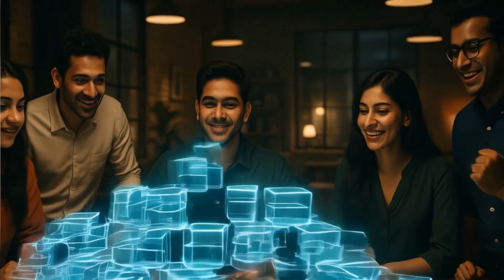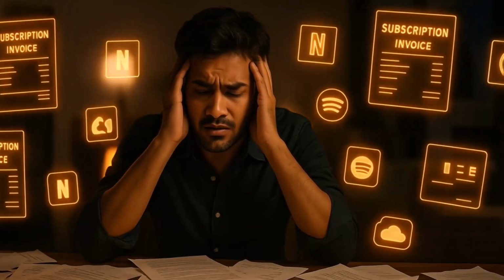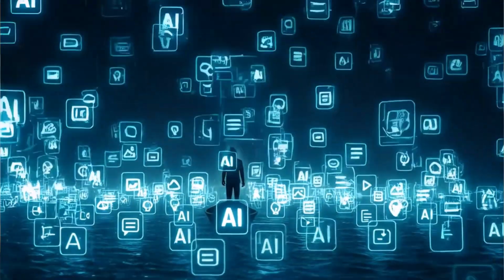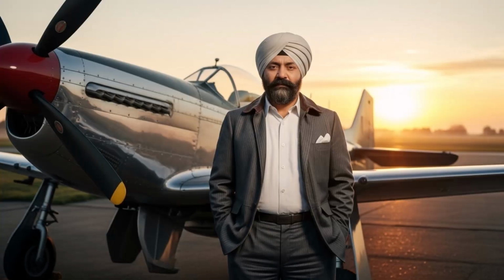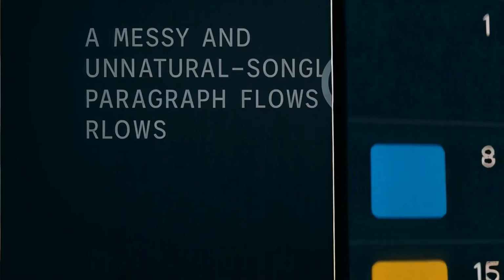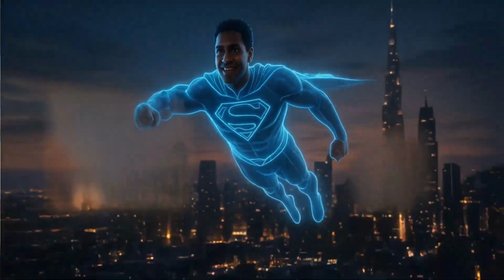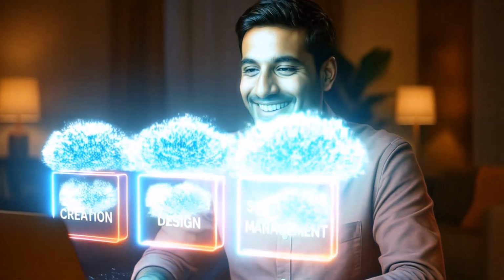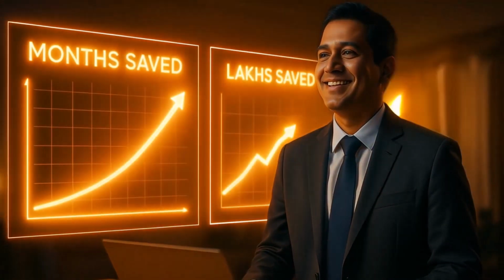Scale Faster with AI Business Amplifier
Unlock a complete, step-by-step AI business blueprint to create content, ads, and offers that actually sell—in days, not months. In this video, you’ll see how the AI Business Amplifier helps beginners and advanced creators alike: from viral ideas and authentic AI writing to faceless UGC, digital cloning, branded B-roll, logos/thumbnails/product photos, and AI-powered ads that drive views, leads, and sales.

What you’ll learn:

How to avoid wasted months of trial & error and save lakhs on scattered subscriptions

The exact stack & workflows to go from beginner → confident AI-powered creator

Content engine: fill your content calendar in minutes, write in your voice (no generic “AI slop”)

Creative suite: thumbnails, logos, banners, product shots, infographics—done in minutes

Video suite: transform any space into a studio, auto-edit videos & podcasts, captions, clean audio, animations

Scale suite: digital clones in multiple languages, faceless videos, UGC content from other creators

Revenue suite: AI-powered ads + proven campaign workflows to drive growth and profit

Real results:
Ketan grew fast on LinkedIn, Rajwant gained clarity & momentum in coaching offers, and Manmeet scaled a gifting business with pro AI content.

Guarantee: 7-day do-the-work promise—try it, apply it; if it doesn’t deliver value, we refund you.

Special Launch Offer + Lifetime Access:
Start today and get the clarity, tools, and systems to build smarter and amplify faster.

Who this is for: creators, coaches, consultants, founders, solopreneurs, and teams who want realistic, cinematic content without big budgets.